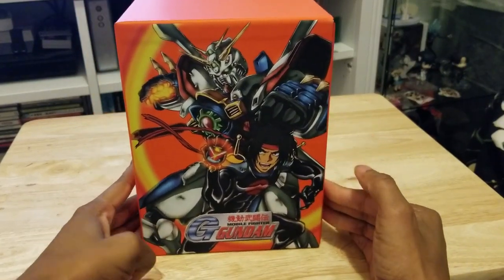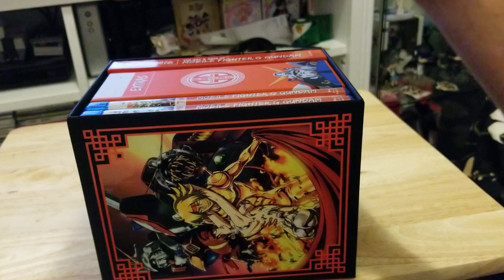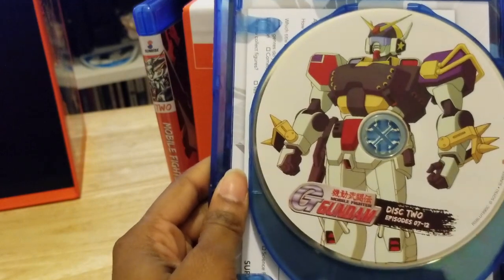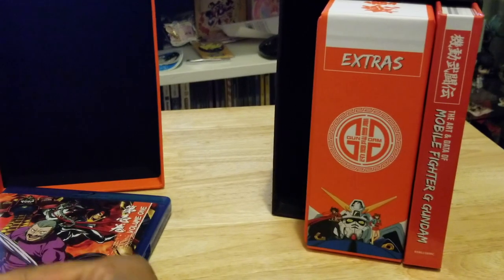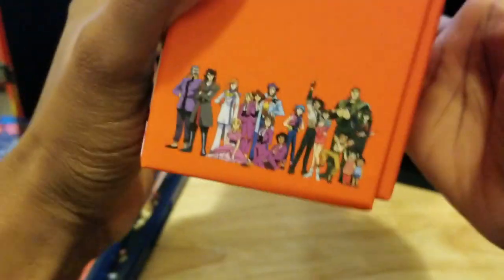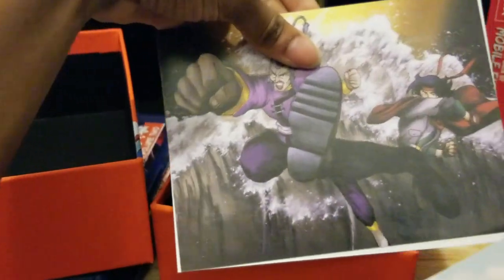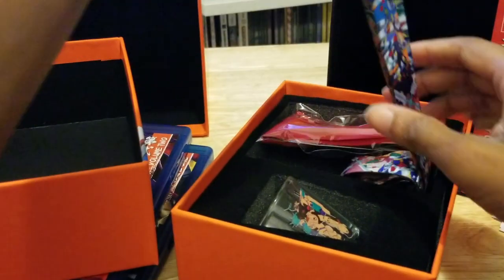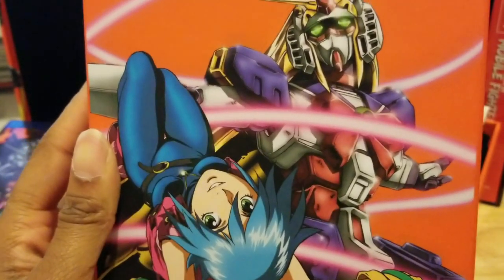G Gundam Blu Ray Ultra Edition Unboxing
I got my Blu Ray set from Right Stuff and I couldn't be happier!

It's been a while since I've seen the series. Probably over 10 years so forgive me if I had forgotten some of the names of the characters @_@

Anyway, I hope everyone likes it

And yes, I still think Nobel Gundam is stil Sailor V

Fight me